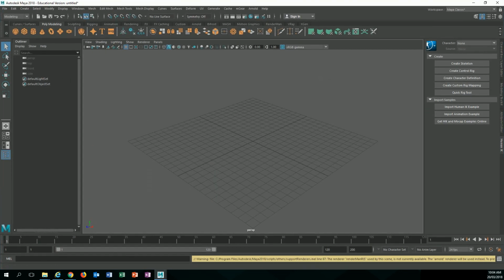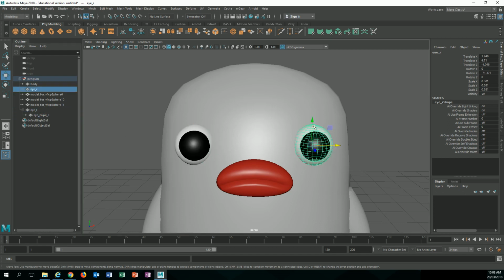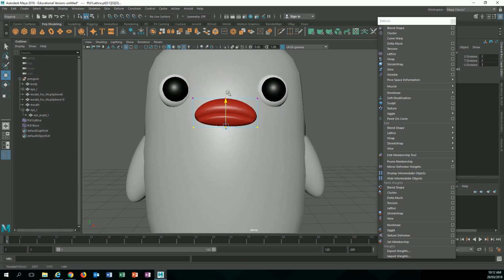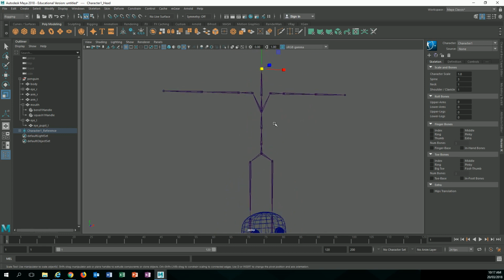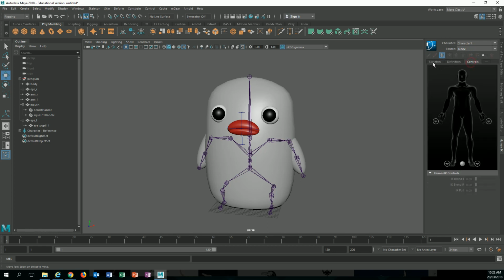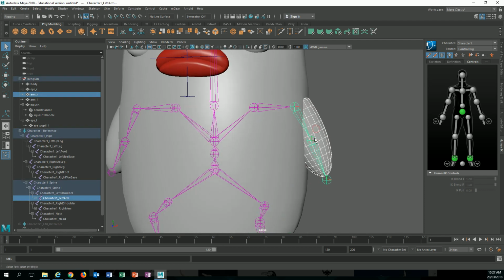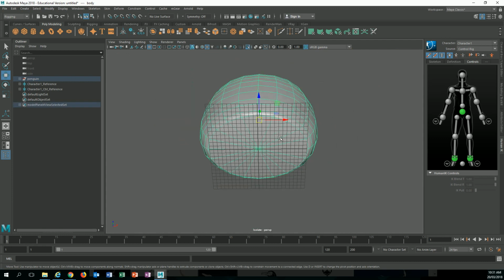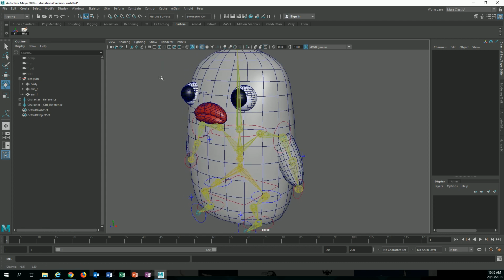MAYA: Simple Rigging using HumanIK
sorry about annoying click sound!